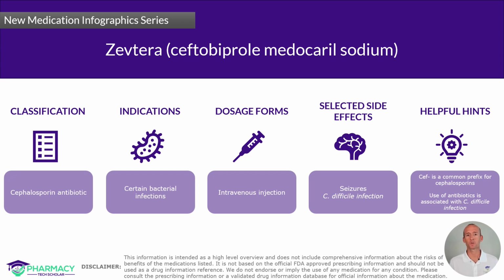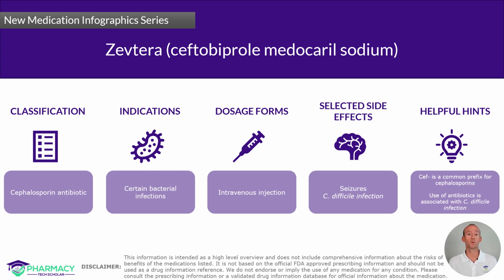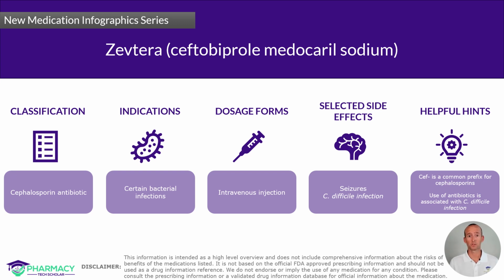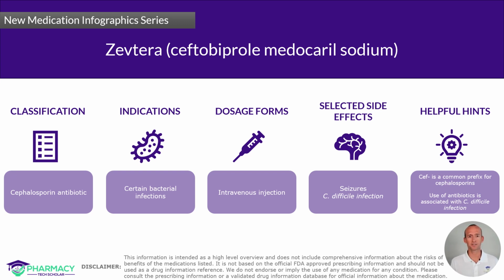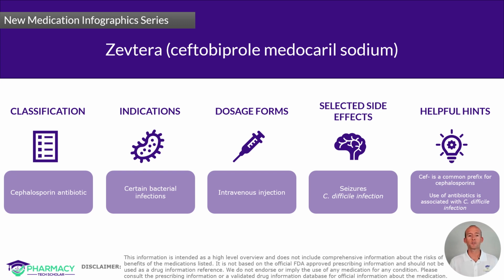Medication Infographics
A brief overview of the newly approved medication, Zevtera (ceftobriprole). Learn a few key points that pharmacy technicians should be aware of about this new medication.